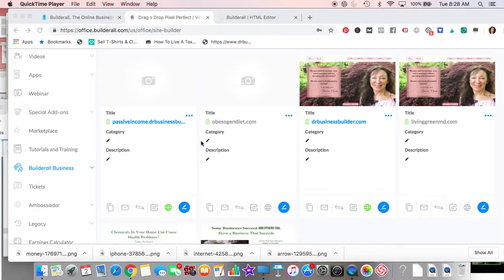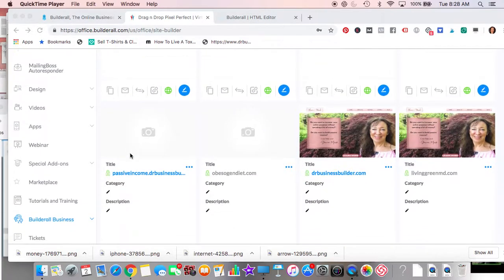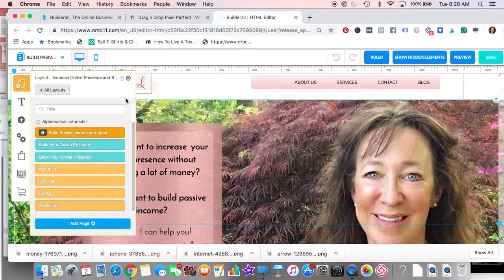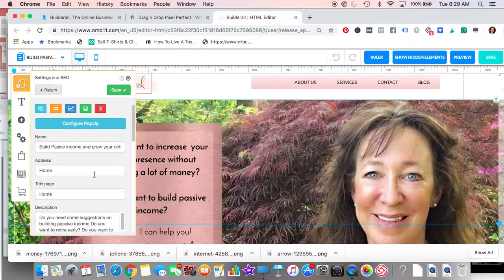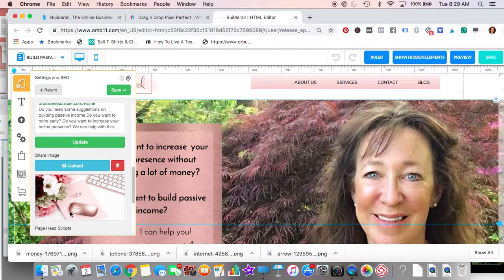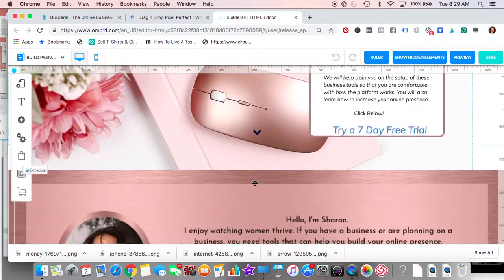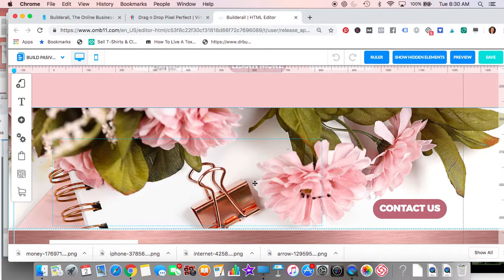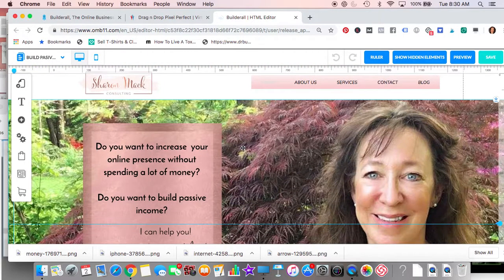SEO For Builderall Websites Designed For Beginners 2019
In this video we will discuss how to optimize your builderall website for search engine optimization. This video is geared to beginners.